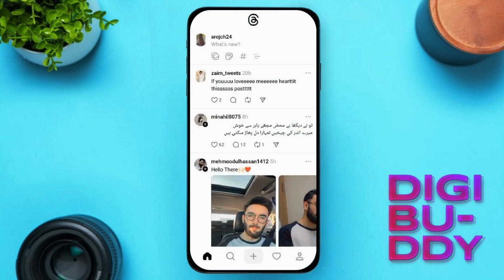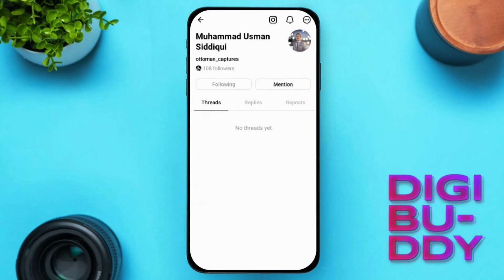How To Message Someone On Threads App Easy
If you're wondering how to message someone on the Threads app, then this video is for you! Learn the easy steps to send messages on this app effortlessly.